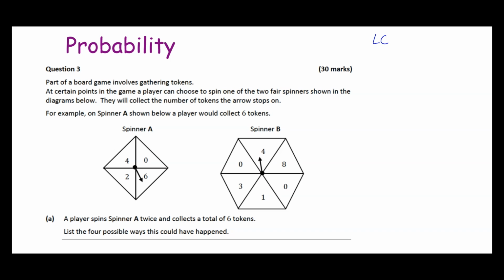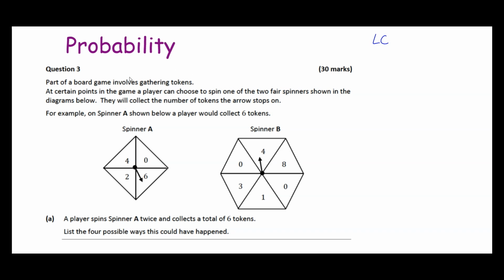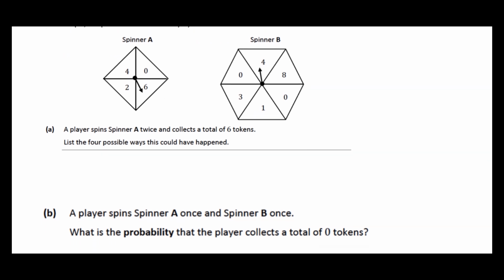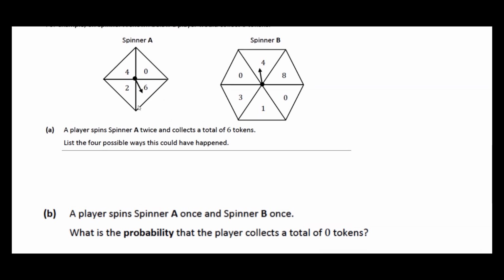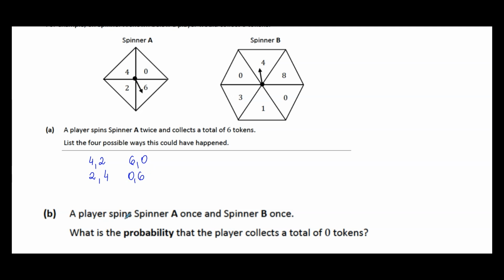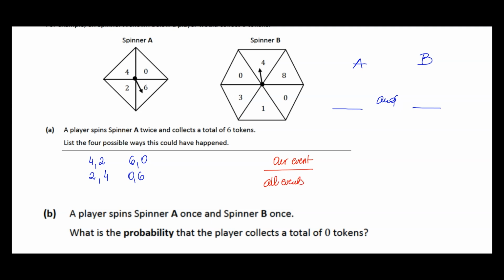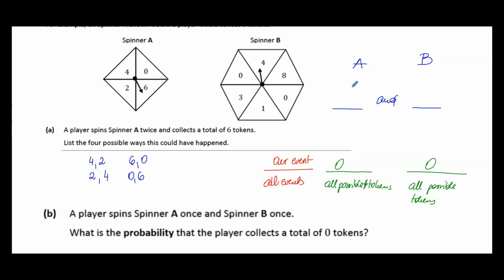Leaving Cert Maths 2025 Paper 2 Q3 | Probability Guide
Struggling with probability on the Leaving Cert Ordinary Level Ordinary Paper? This quick video walks you through the complete step-by-step solution for the 2025 SEC Paper 2 Question 3, covering spinner outcomes and calculating combined event probabilities.

We break down exactly how to maximize your attempt marks and align your answers with the official SEC marking scheme so you don't leave easy marks behind. Mastering these fundamental sample spaces and probability rules is essential for securing your pass or push for an O1 in your state exams.

0:00 - Introduction to SEC 2025 Ordinary Level Paper 2 Question 3
0:11 - Question Breakdown: Understanding Spinner A and Spinner B
0:54 - Part A Solution: Listing All Possible Ways to Collect 6 Tokens
1:28 - Part B Solution: Calculating Probability of Getting 0 Tokens
3:08 - Outro and Exam Prep Tips